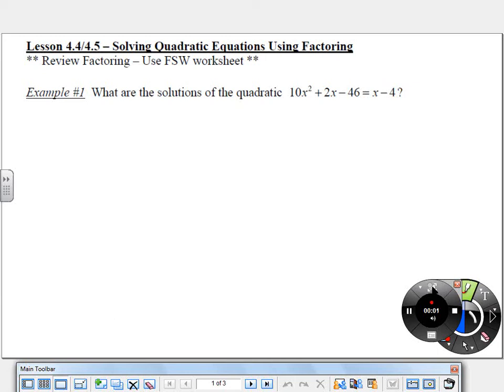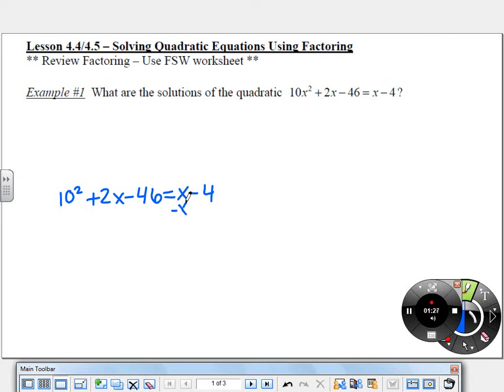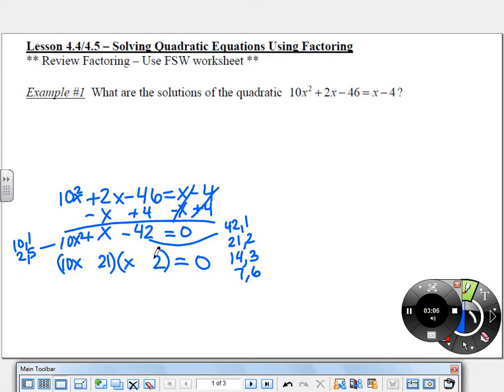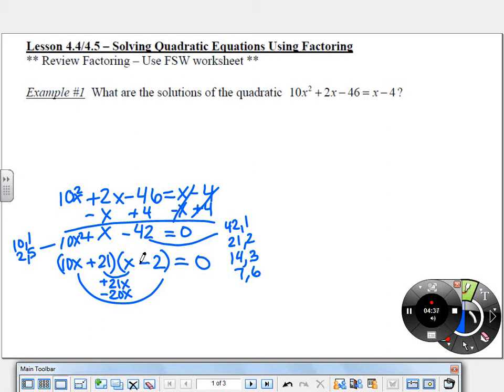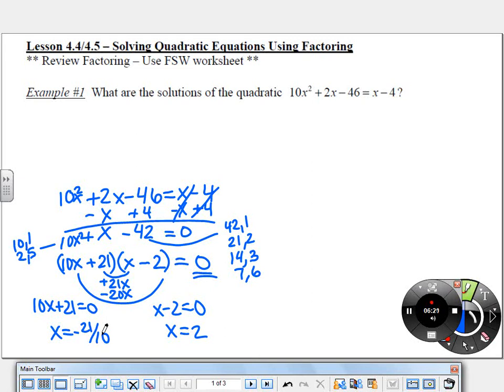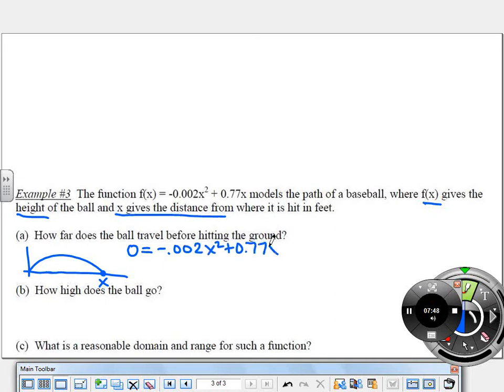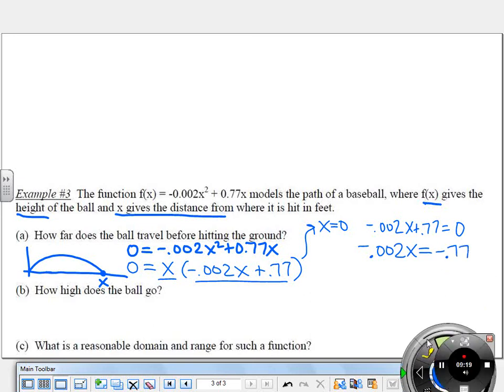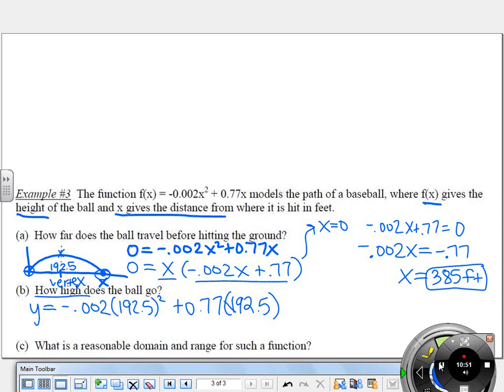Lesson 4 5 Solving using Factoring